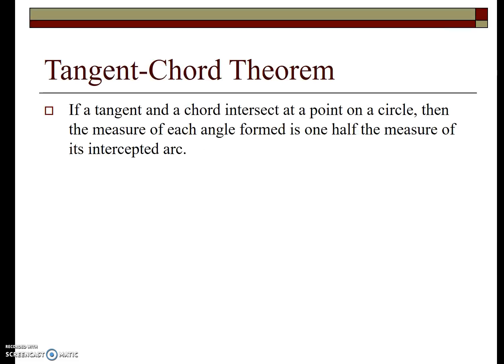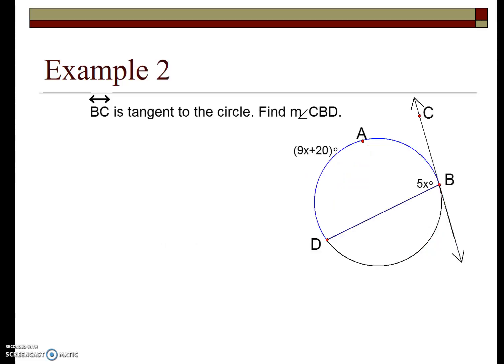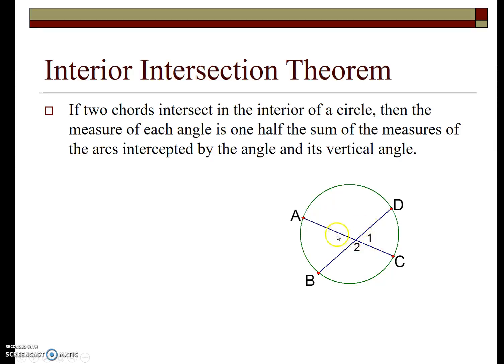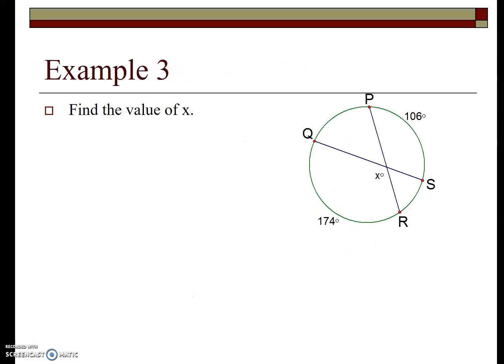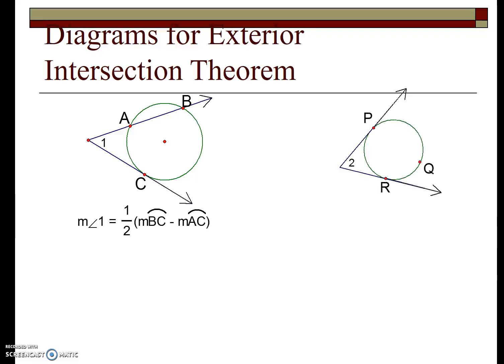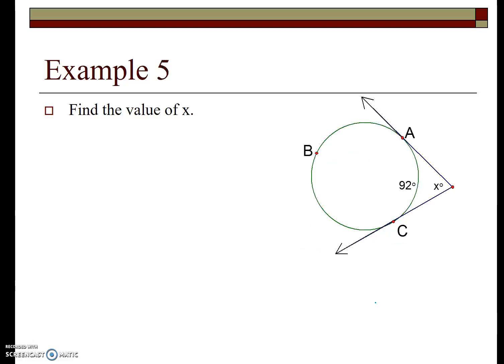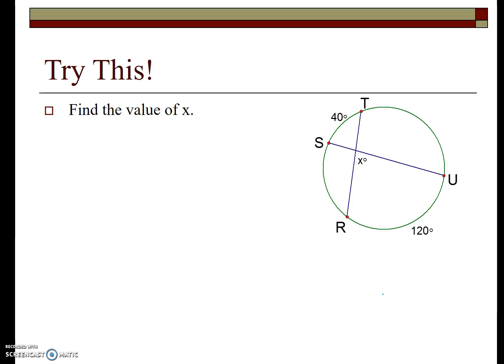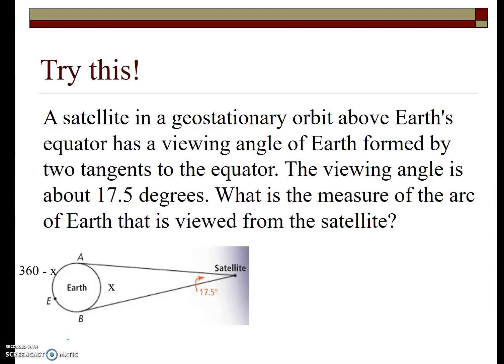8 4 Angle Measures